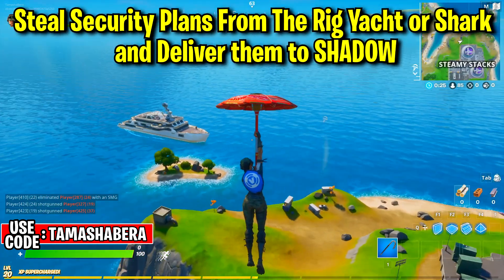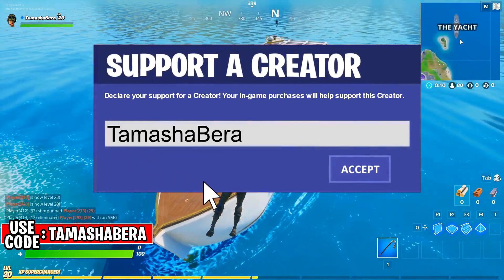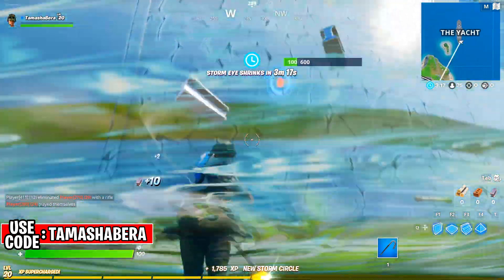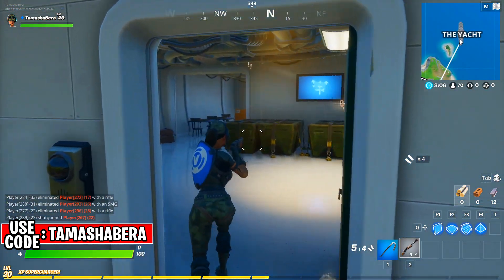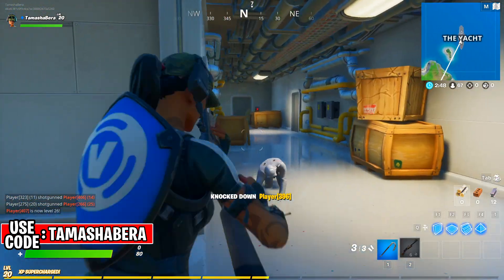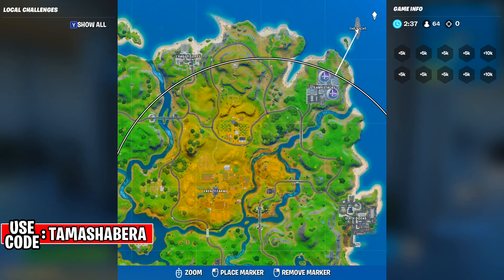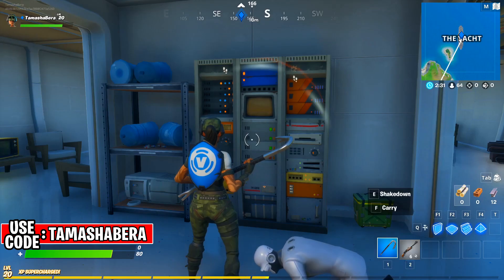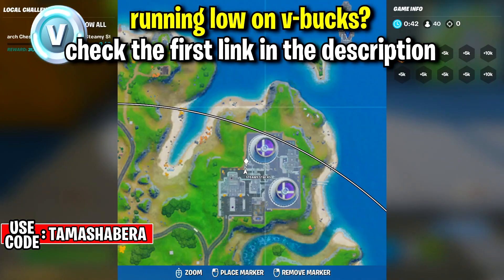Steal Security Plans From The Rig , Yacht or Shark and Deliver them to Shadow Fortnite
Steal security plans from The Rig, The Yacht, or The Shark and deliver them to SHADOW. Steal security plans from The Rig, The Yacht, or The Shark and deliver them to GHOST. Fortnite Brutus Loyalty: How To Steal Security Plans From The Yacht, Rig Or Shark And Deliver To GHOST

These missions are:

Steal security plans from The Rig, The Yacht, or The Shark and deliver them to SHADOW
Steal security plans from The Rig, The Yacht, or The Shark and deliver them to GHOST

I upload fortnite videos everyday so become a part of my channel and i will take you with me on this fortnite battle royale journey where i post daily videos on my youtube channel everything related to fortnite battle royale